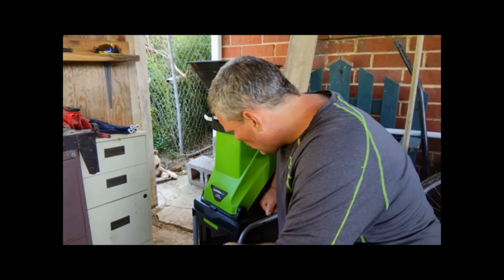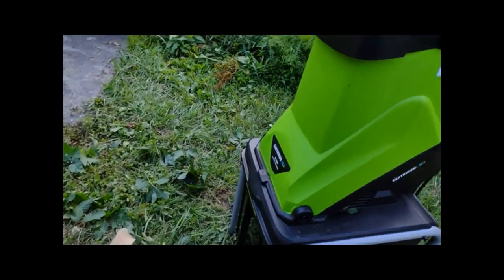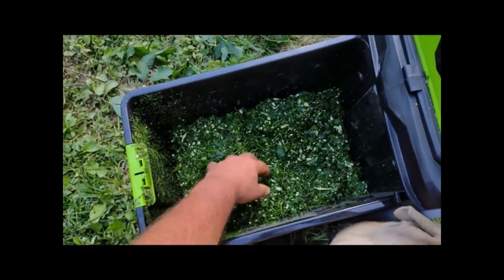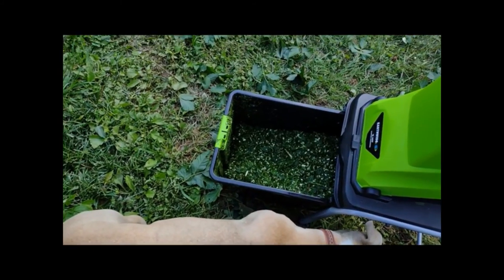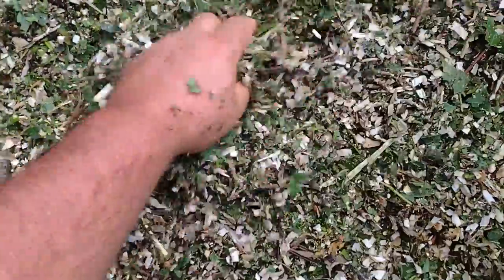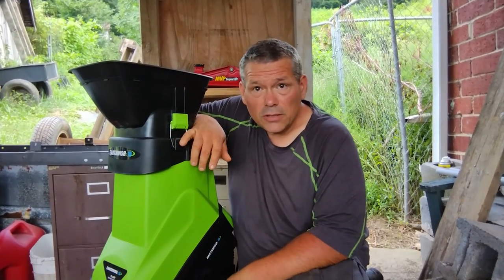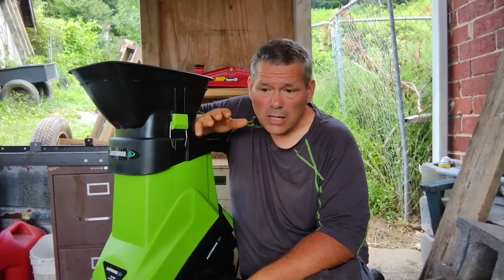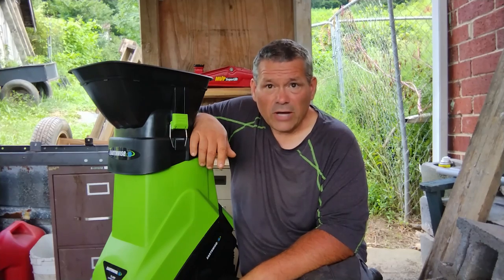Earthwise 15 amp chipper/shredder - Review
Earthwise 15 amp chipper/shredder model GS70015 review. How good is this machine at chipping green material? How good at chipping dry material? How good with chipping leaves? Let's find out together.